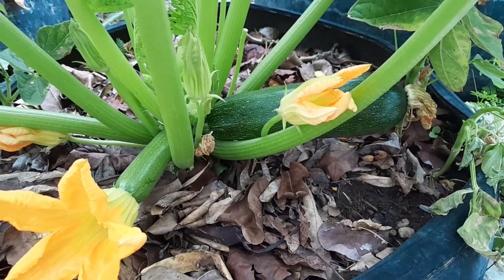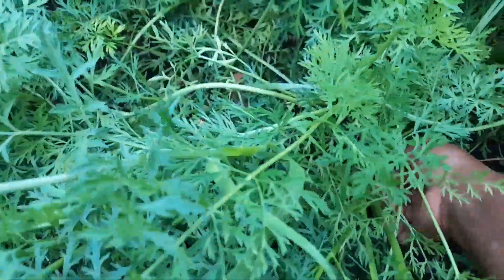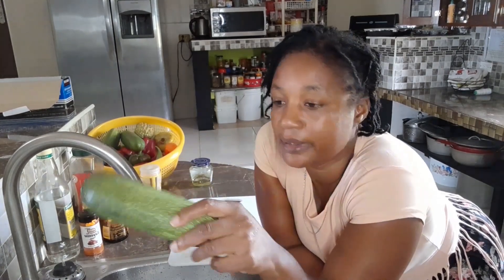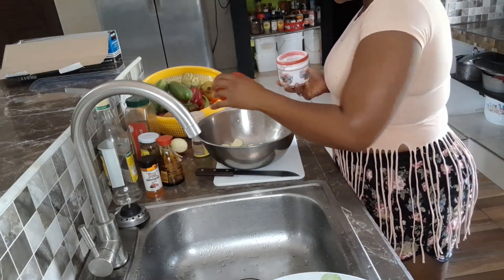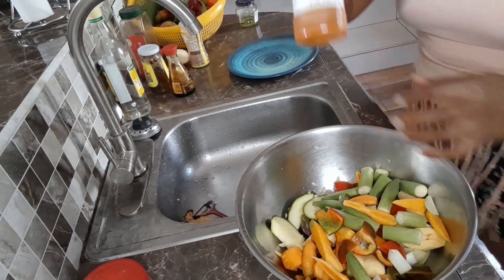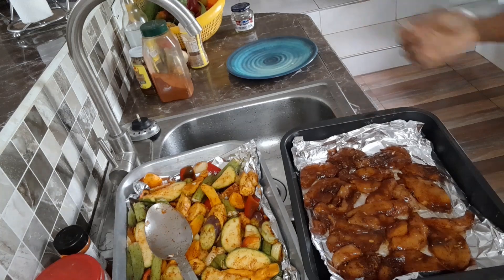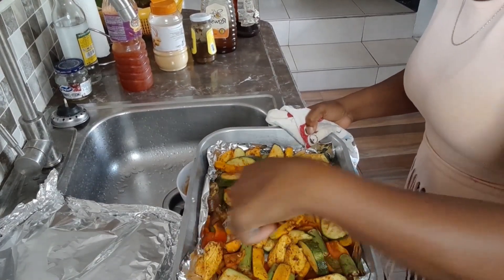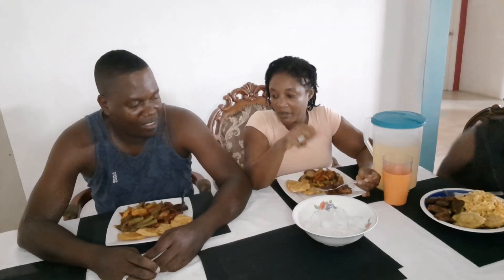The most delicious dish from my first Zucchini and eggplant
I harvested my first Zucchini and eggplant and prepared dinner for my family

Share in this garden to plate experience with me.